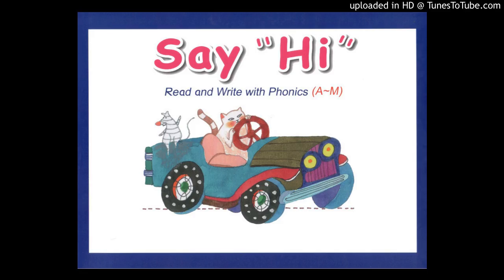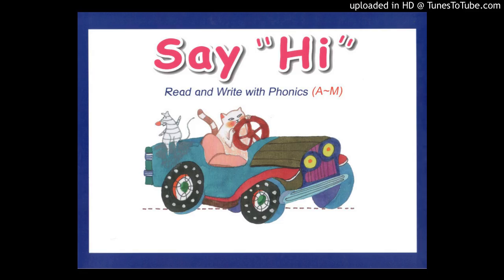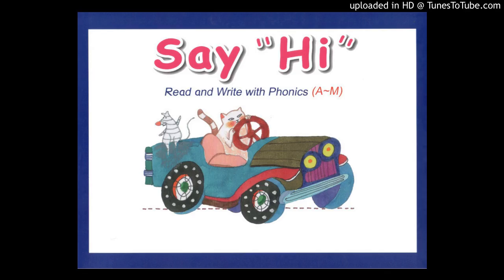Say Hi Read and Write with Phonics Letter K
Practice phonics with beginning letter sounds.
Activities help to recognize uppercase and lowercase letters.
Practice sentences are fast and slow.
All instructions and sounds have female and male speakers